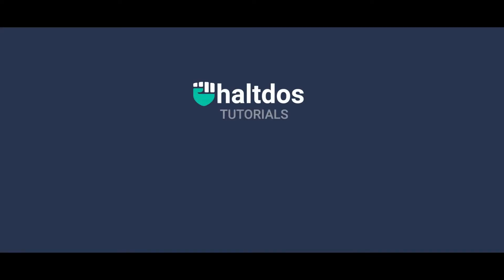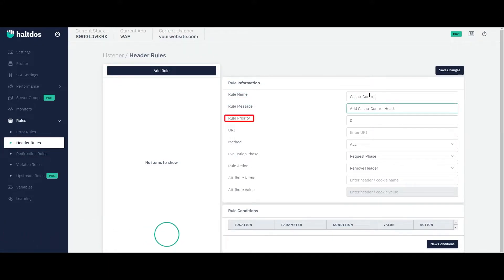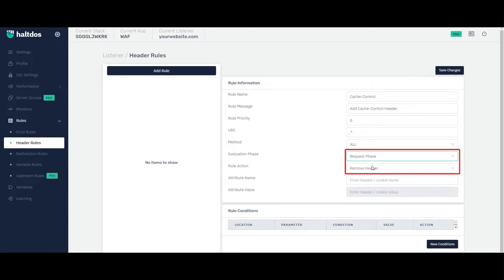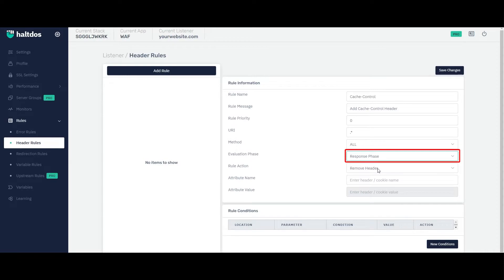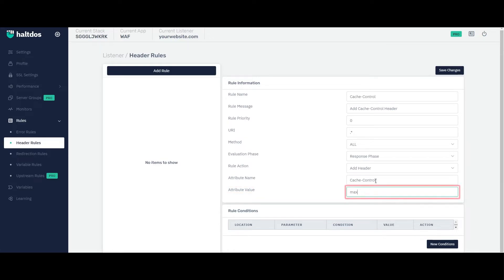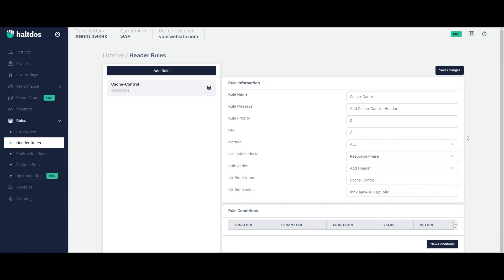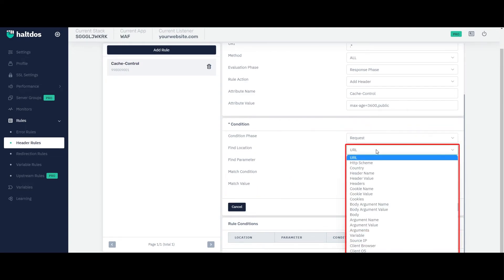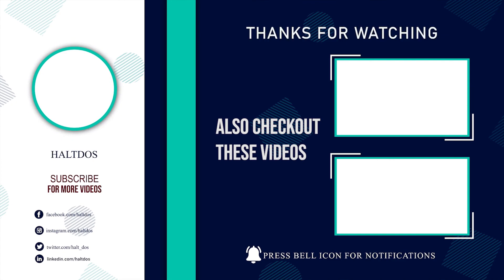Understanding Header Rules in Web Application Firewalls || Haltdos Tutorial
In this video, we explore how header rules work in web application firewalls (WAFs) and demonstrate how to configure header rules to enhance the security and performance of your web applications. We cover the request and response phases of header rules, the different types of header rules available, and examples of how to add new headers to response headers, including content-security-policy and cache-control.